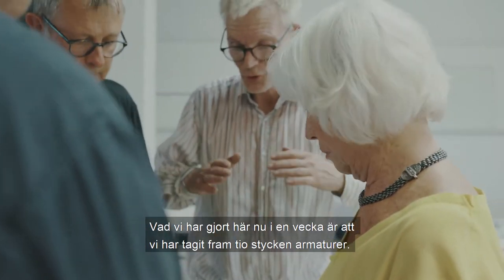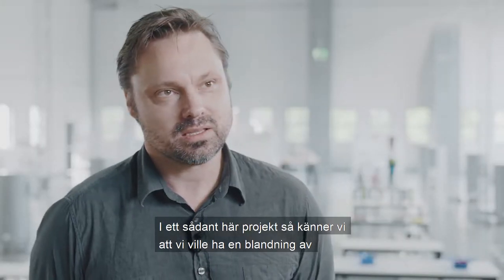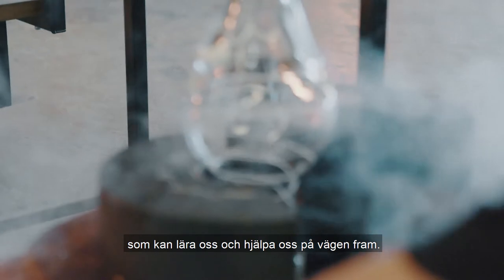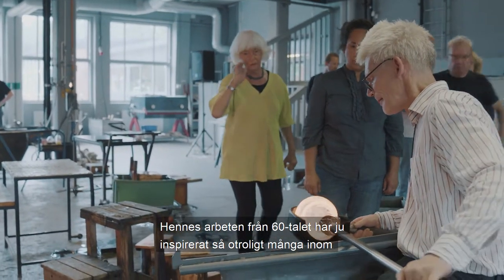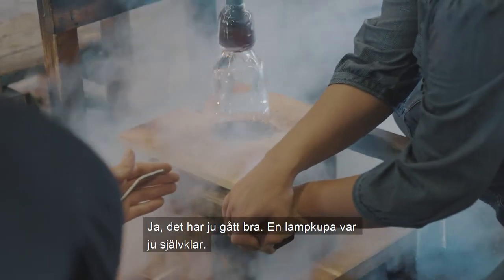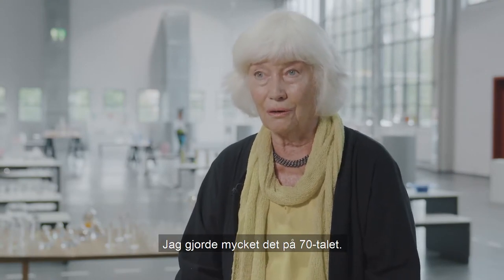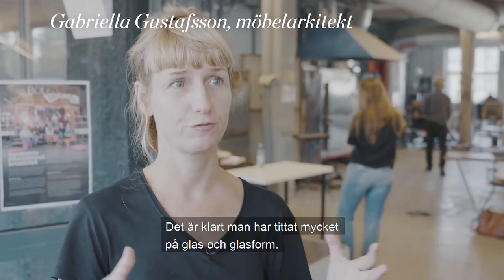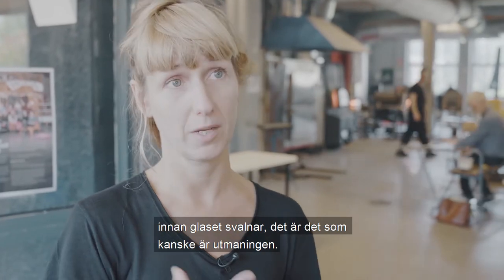Glaskronan i Glasbaren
Tio designer ritade glaskupor till en armaturkollektion. Därefter tillverkade formmakare träformar för glasblåsning. I augusti 2017 samlades designer, formmakare, mästare, glasblåsare, försilvrare, slipare och Örsjö belysning AB:s konstruktör i Glass Factorys hytta för att tillverka glasen. Provbitar som blåstes ingår nu i den stora ljuskronan i museets Glasbar. Monica Backström, Åsa Jungnelius, Simon Klenell, Katja Pettersson, Ludvig Löfgren, Carina Seth Andersson, Gabriella Gustafson, Matti Klenell, Stina Löfgren, Mattias Ståhlbom, 2018, The Glass Factory, Örsjö Belysning